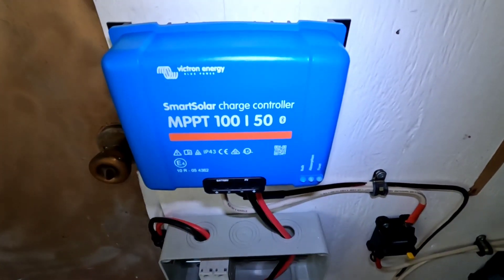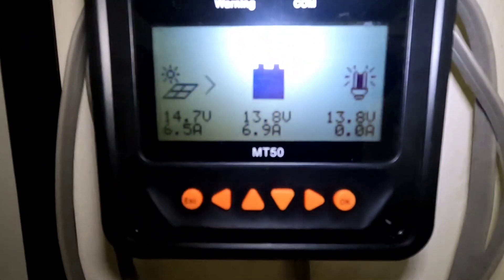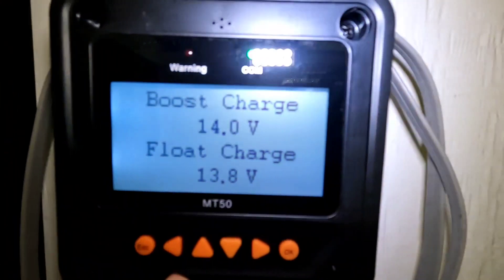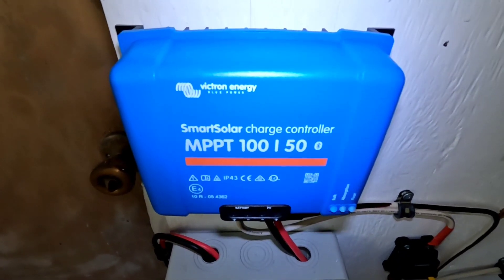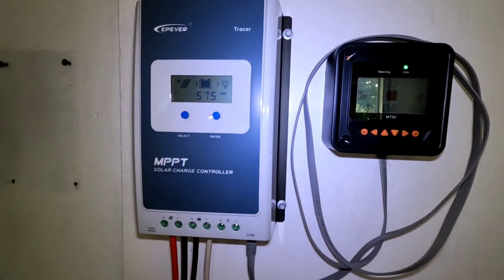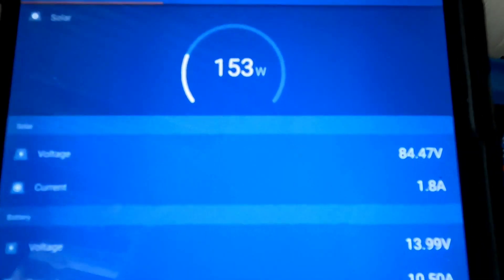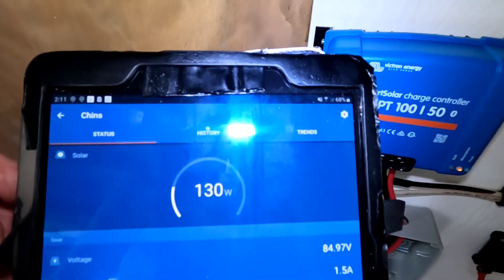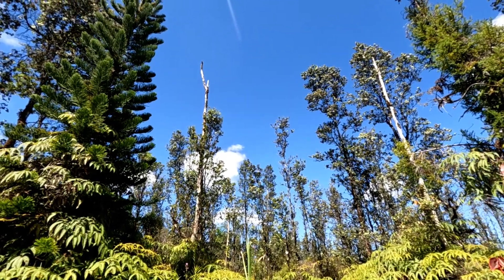Victron energy 100/50 and Epever 40a solar charge controllers side by side exact same conditions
Comparison of two solar charge controllers working together in same system.

Victron energy smart solar charge controller 100/50
Epever 40a solar charge controller